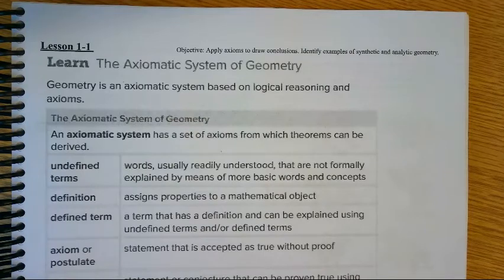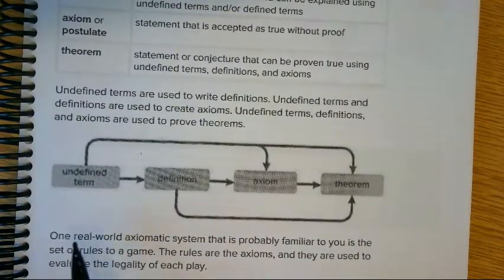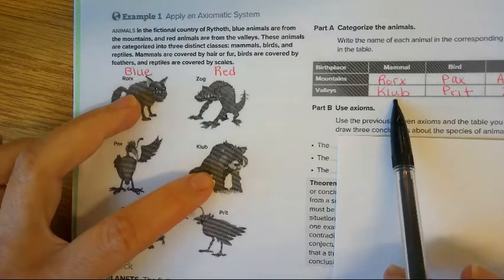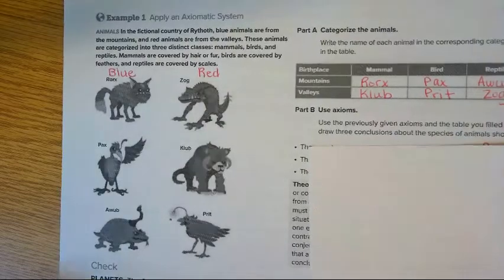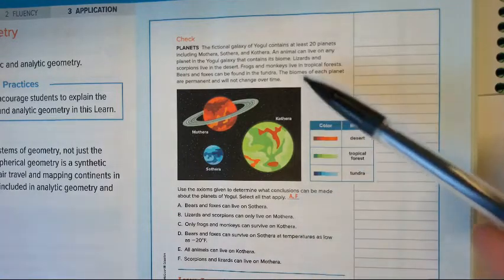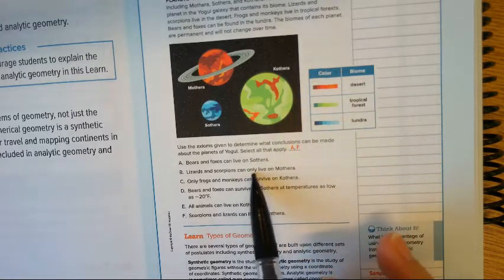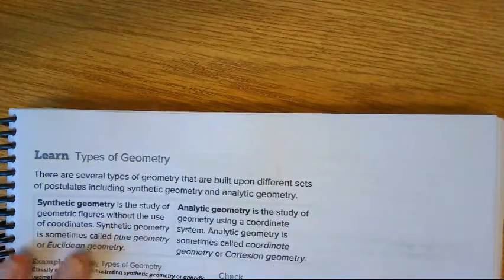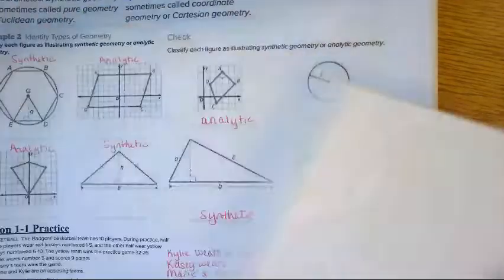Geo 1 1 Axiomatic System of Geometry